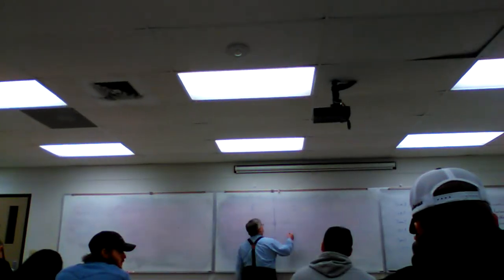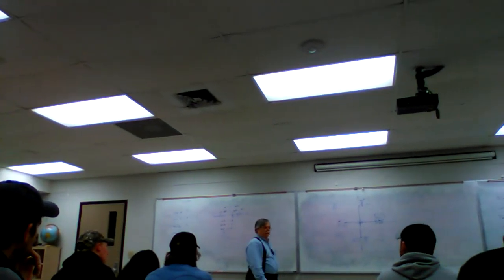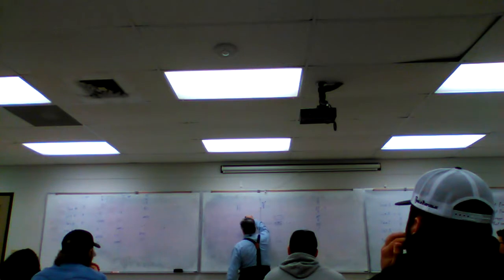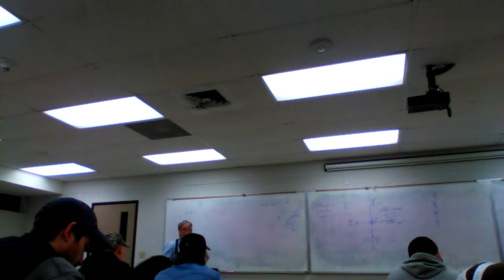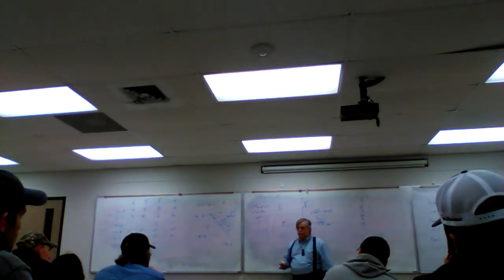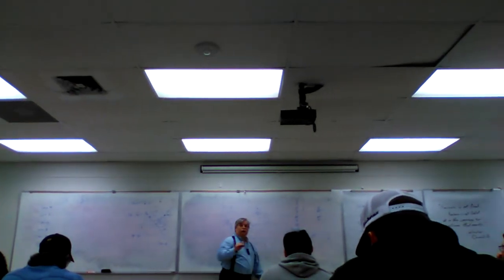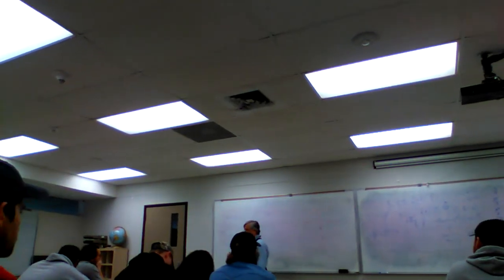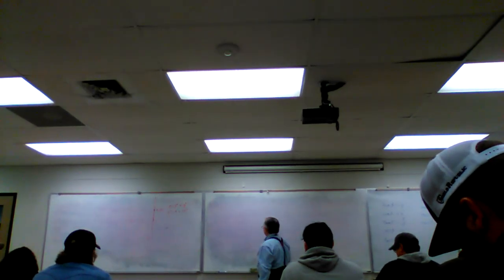MATH 1613 Trigonometry Chapter 2 2